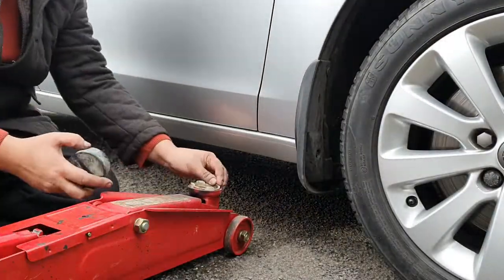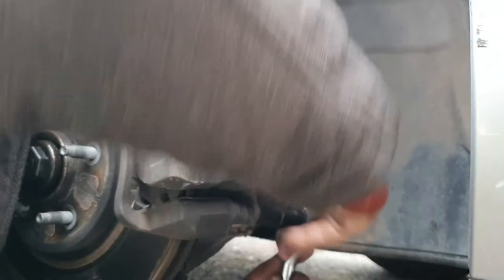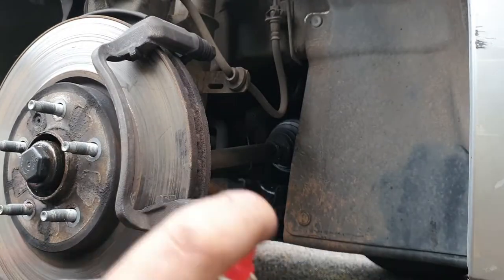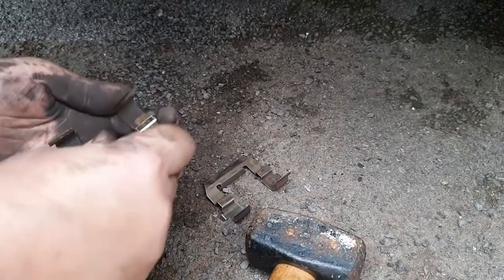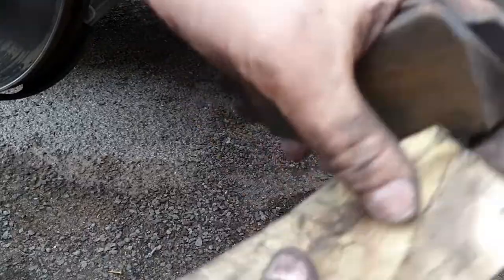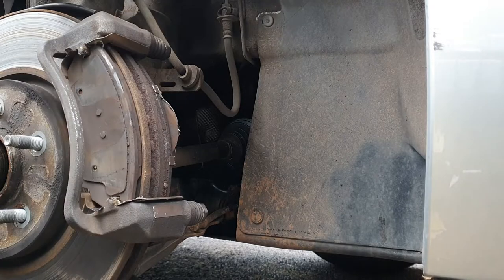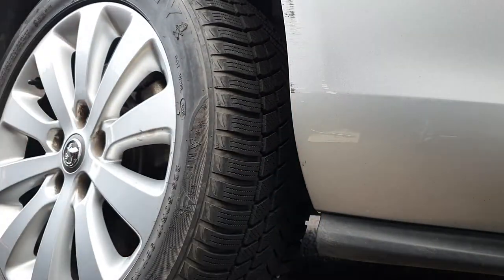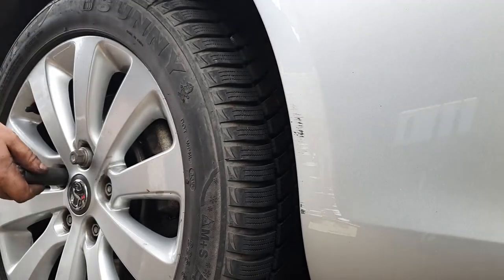Zafira Tourer - Front Brake Service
If you have intermittently squealing front brakes, yet have plenty of pad left. then your brake pads may be sticking in the caliper. This causes them to always be in contact with the disc, and, can result in an annoying noise.

Stripping down, re-greasing and cleaning the front brakes, not only gets rid of this noise, but, also helps maintain brake efficiency, and, allows you to determine the condition of your discs, pads and other underside items.

To complete this job, you will need :-

- Trolley Jack
- Axle Stands
- 19mm socket (wheel nuts)
- Breaker bar
- Your locking wheelnut key
- Brake cleaner
- WD40 or plusgas (optional)
- A lump hammer
- A flat implement for knocking out the pads
- a 17 or 16mm spanner
- a 14mm socket (caliper bolts)
- high temperature grease suitable for using around brake components, copper ease, for example